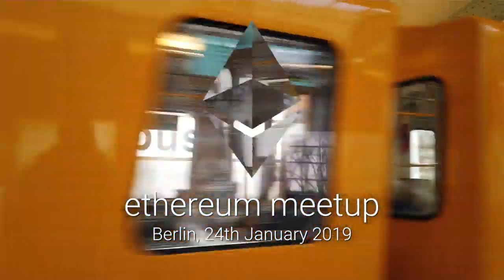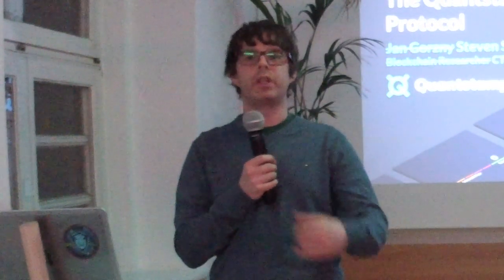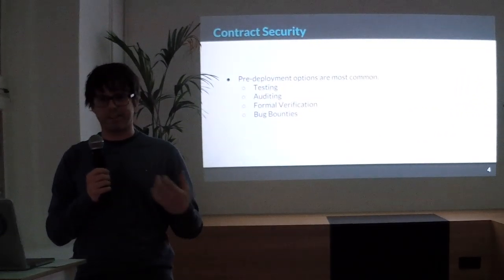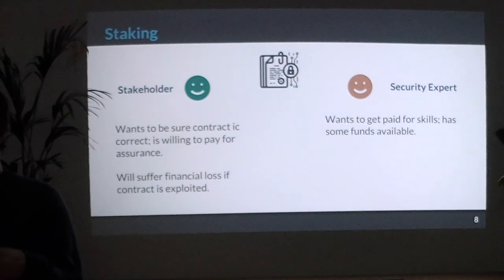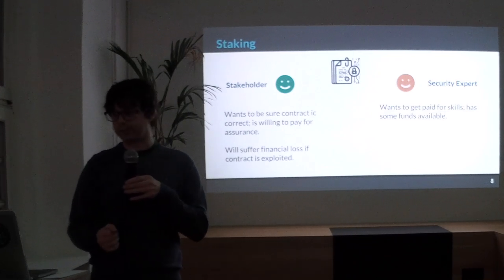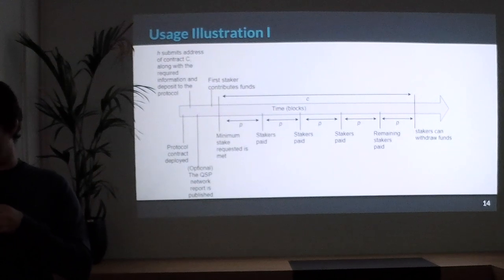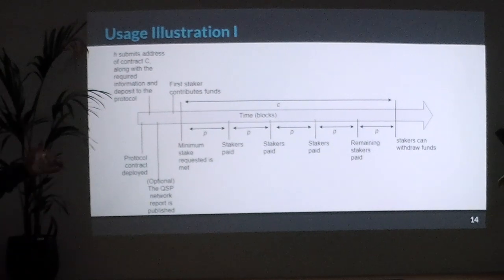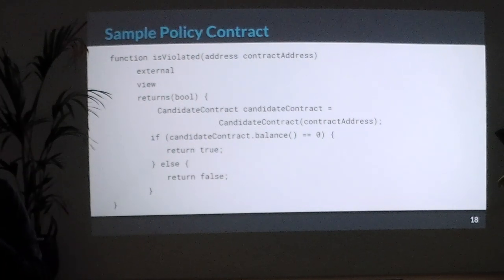Security Assurance Protocol - Steven Stewart (Quantstamp's CTO)